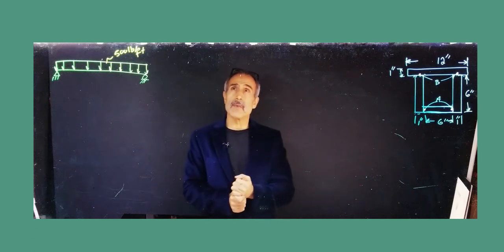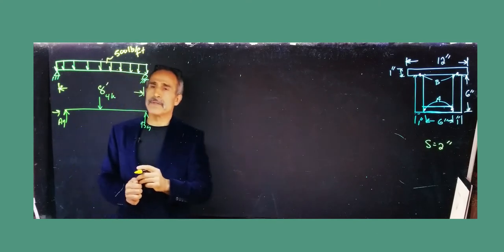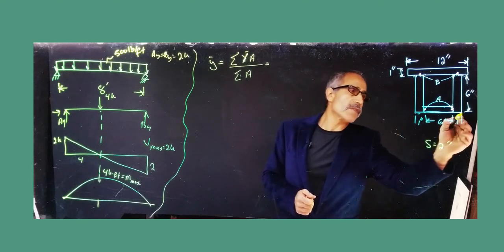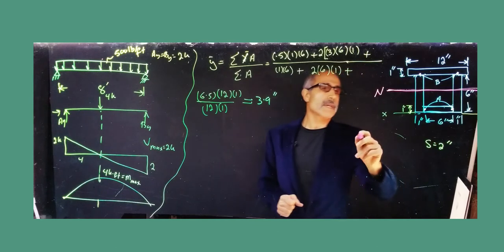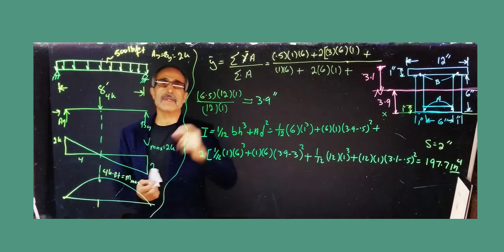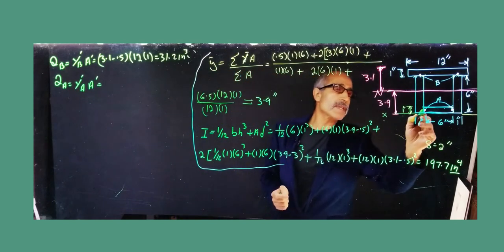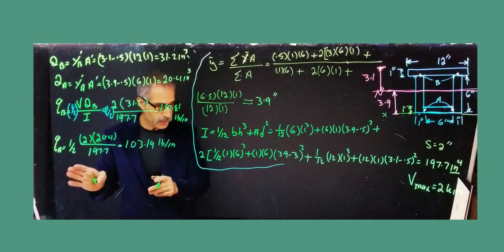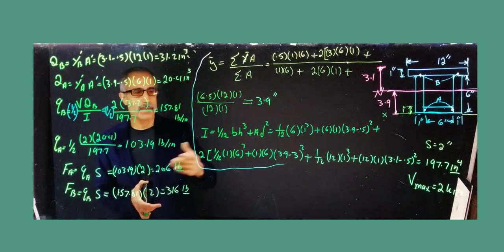Mechanics of Material: Shear Flow in Built-Up Members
Calculate the shear force resisted by each nail at connections.